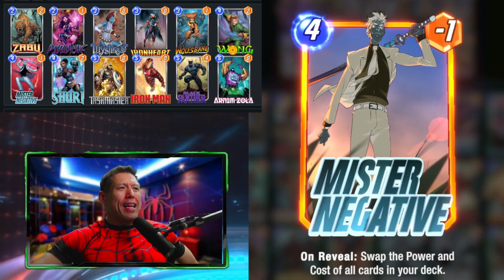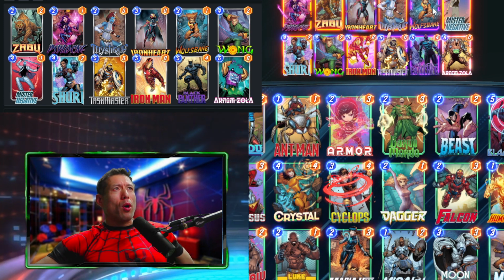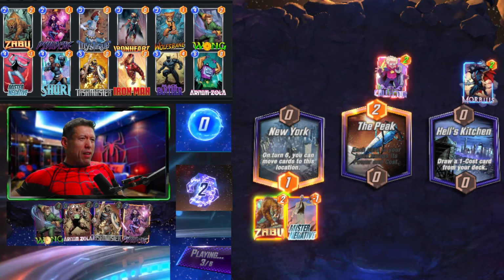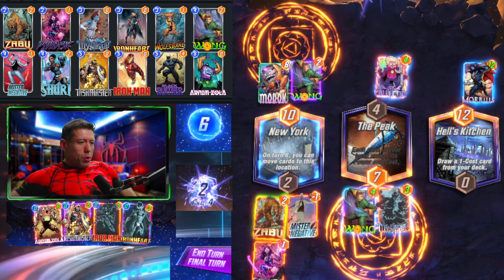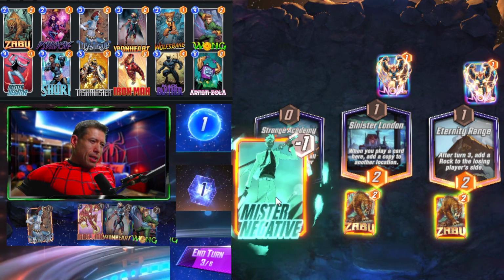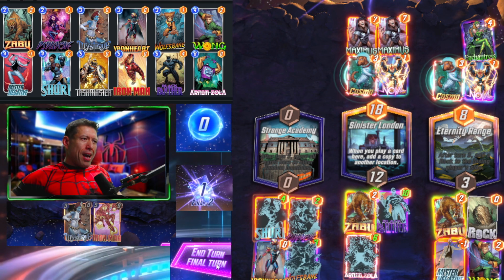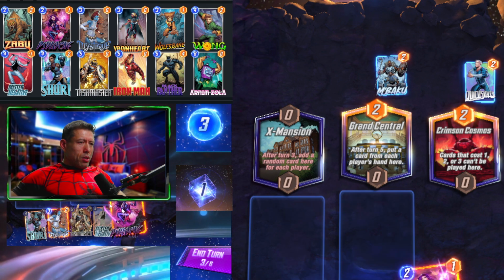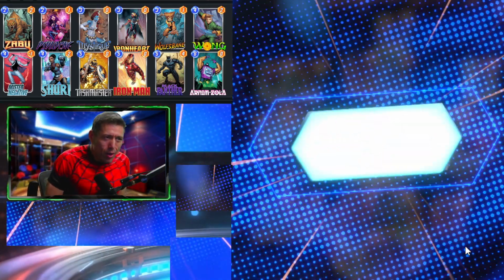ZABU-NEGATIVE EVEN BETTER AFTER NERF? ┃High Cube Wins! ┃Zabu Negative Deck Guide ┃ Marvel SNAP